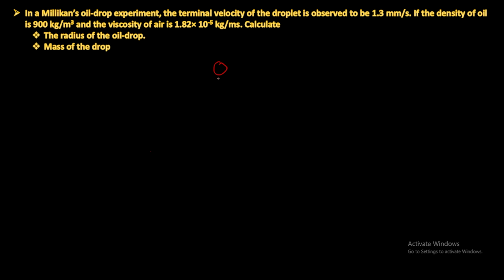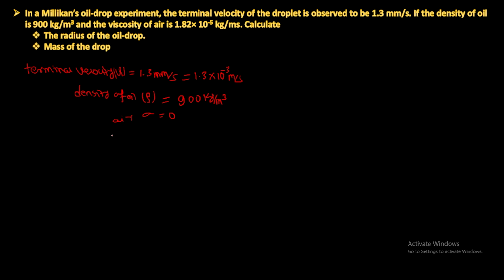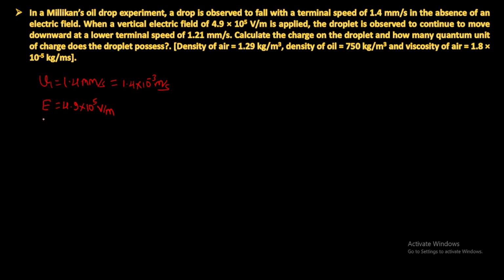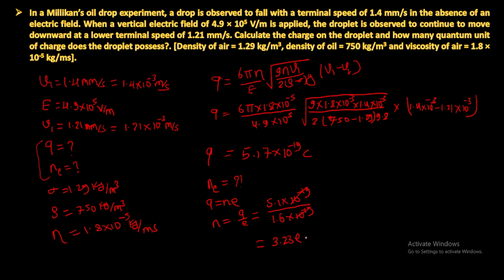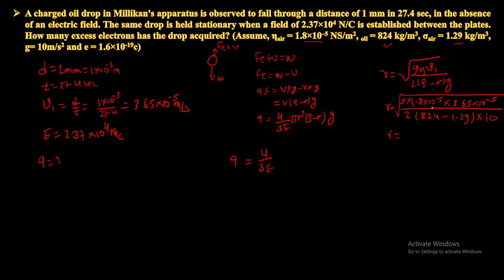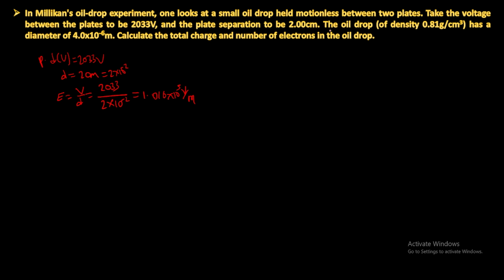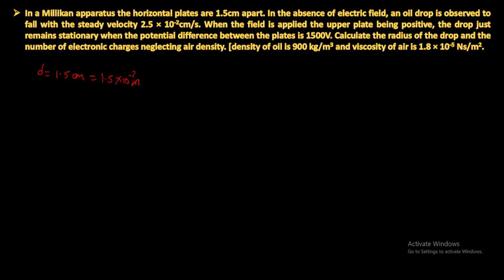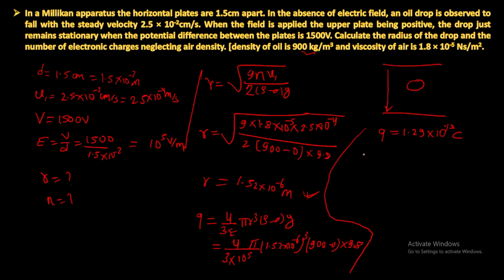All Numerical of Millikan's Oil Drop🩸✔|Charge Of Electron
All Numerical of Millikan's Oil Drop🩸✔| Numerical 💹| Millikan's Oil Drop✅

🔬 Millikan's Oil Drop Experiment | All Important Numerical Problems Solved ⚡

Welcome to our deep dive into one of the most iconic experiments in physics — Millikan's Oil Drop Experiment! In this video, we cover all the important numerical problems related to the experiment, step by step, to help you master the concepts and calculations.

📘 What you'll learn in this video:

How Millikan measured the elementary charge (charge of an electron)

Step-by-step solutions to typical numerical problems

Concepts of electric field, terminal velocity, and balancing forces

Calculation of charge on oil drops using given data

How to identify quantization of electric charge